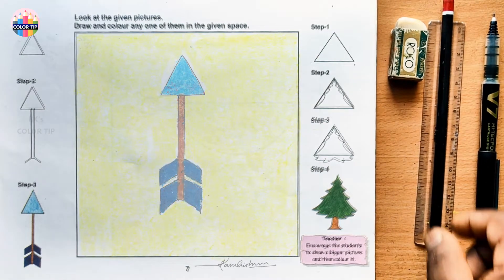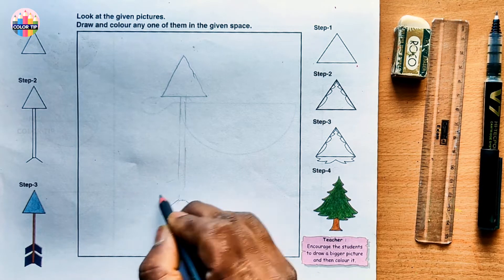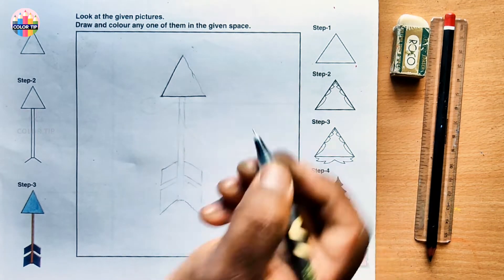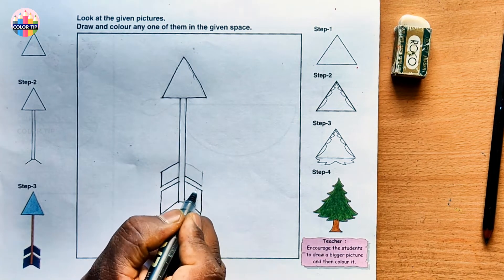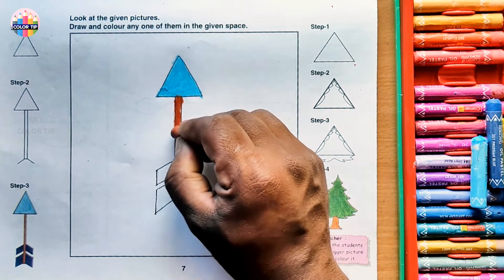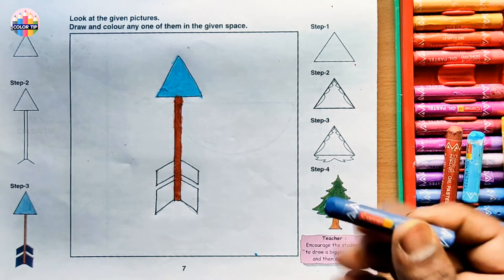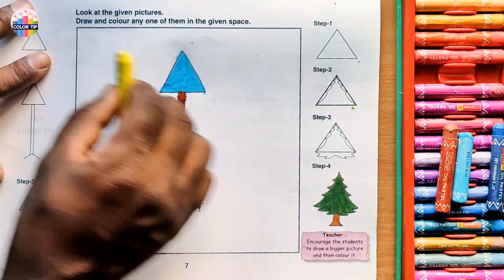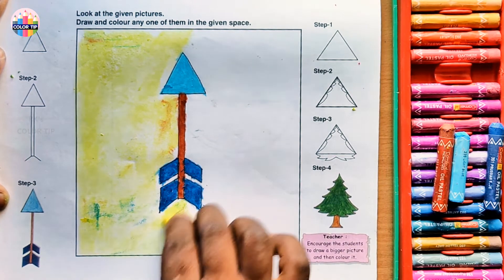DAV CLASS 1 | LESSON 7 | STEP BY STEP | D.A.V. | dav school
Step by step procedure to draw a picture of an Arrow and to color it with Oil Pastels
Class 1 Lessons:

d a v
dav school
bpdav school
BpdavSchool
Brahm Prakash DAV School
Midhani Township
Kanchanbagh
Hyderbad
D.A.V. Math
art of mathematica
Dav schools
dav safilguda
VenkataRamanaAitha
ArtykaIndia
dav bdl
DAVCMCVIDEOS
dav chamba
Dav Chamba
dav sahasra